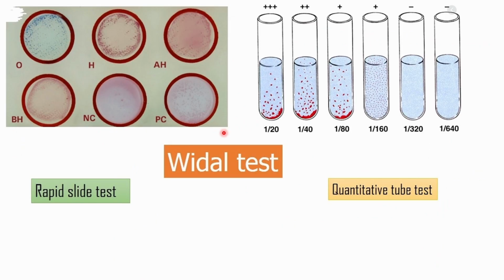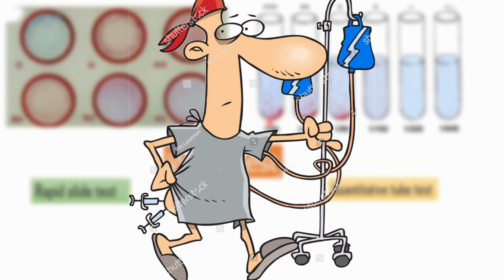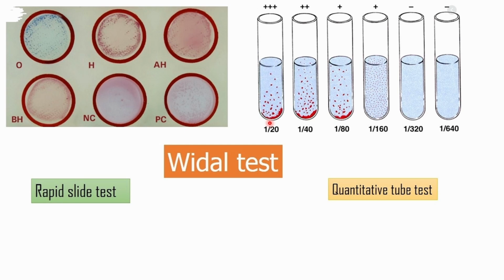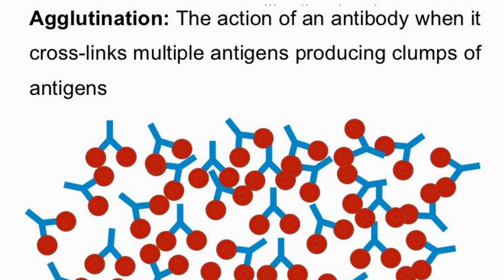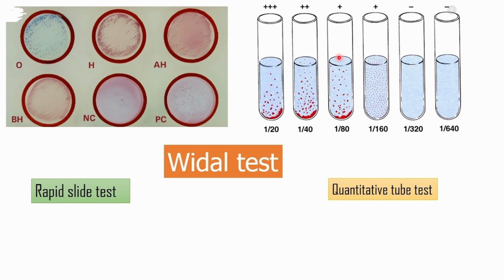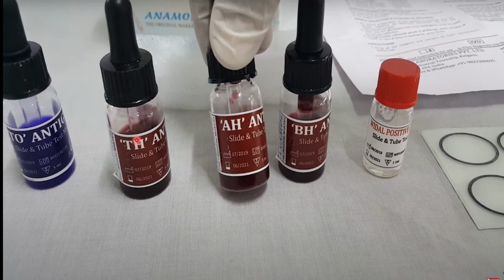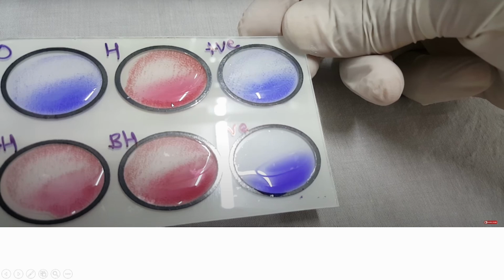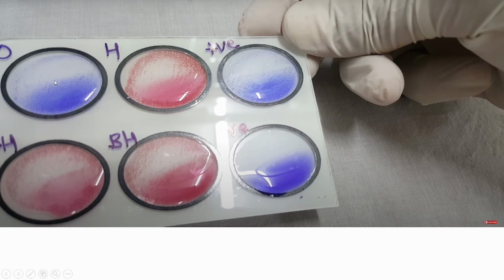WIDAL TEST | SLIDE AGGLUTINATION TEST | TYPHOID FEVER | MICROBIOLOGY | MBBS | REVISION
This is part 1 only enjaaaaaaaaaayyyyyyyyyyyyyyy